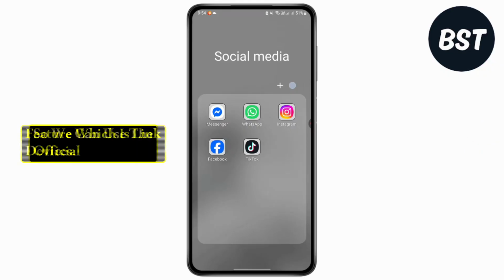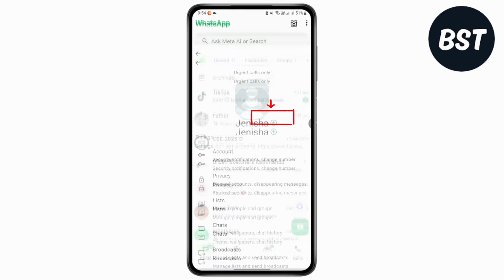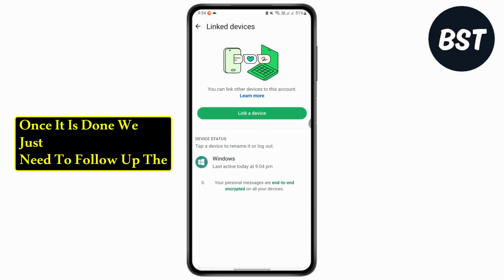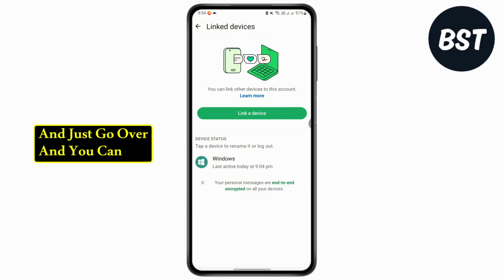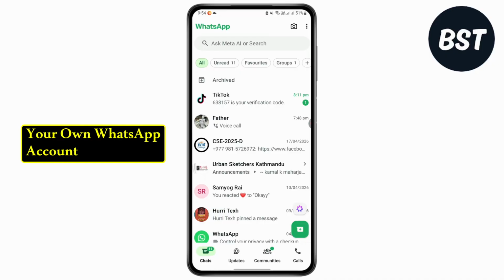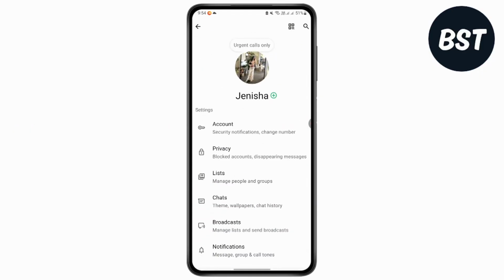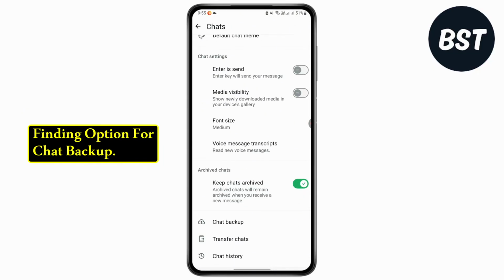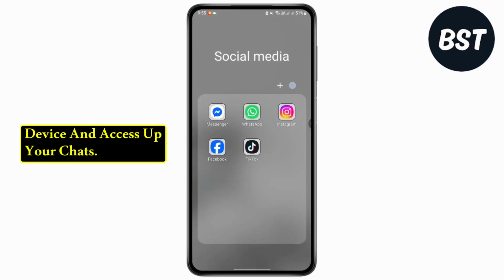How To Read WhatsApp Messages On Another Phone ?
Hello Guys,

How To Read WhatsApp Messages On Another Phone ?: Welcome to our step-by-step guide on "How To Read WhatsApp Messages On Another Phone!" If you're looking to access your WhatsApp chats from a different device or want to use WhatsApp on multiple phones, this video is for you. In this tutorial, we’ll show you how to read WhatsApp messages on another phone using official features like WhatsApp Web and linked devices. You’ll learn safe and secure methods to sync your chats, access messages remotely, and manage your account across devices without losing data.
In this video, we will show:
How to use WhatsApp on two phones
How to link another device to WhatsApp
How to access WhatsApp messages remotely
How to sync WhatsApp chats on multiple devices
What you'll learn:
How can I read WhatsApp messages from another phone?
Can I use WhatsApp on two devices at the same time?
How to link a second phone to WhatsApp account?
Is it possible to access WhatsApp chats on another device?
How to sync WhatsApp messages across multiple phones?